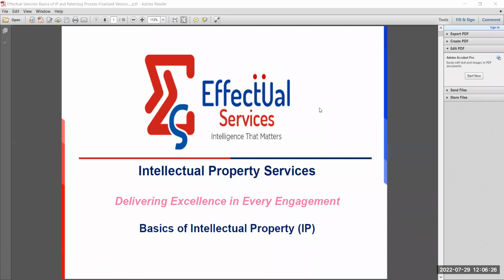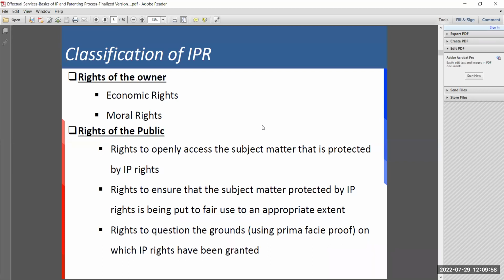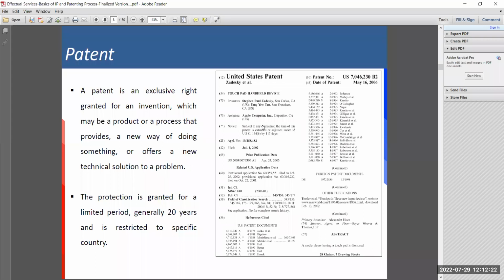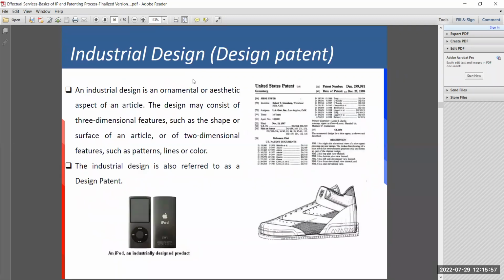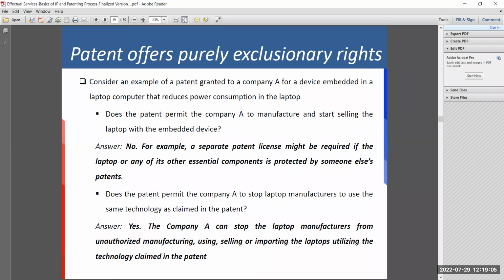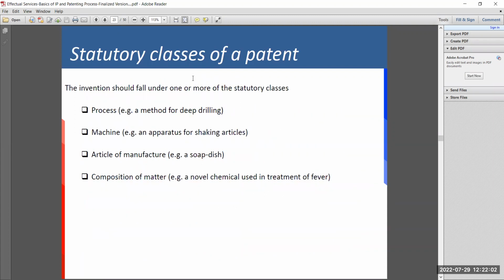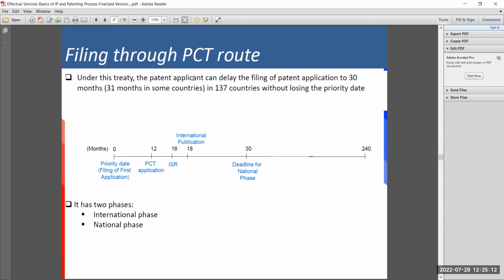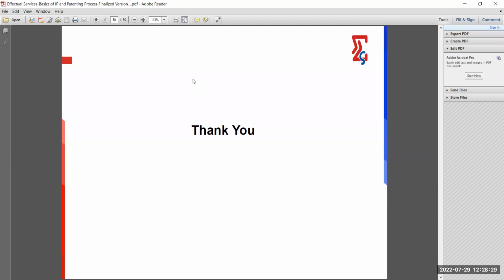IIC workshop on Patent Filling Procedure